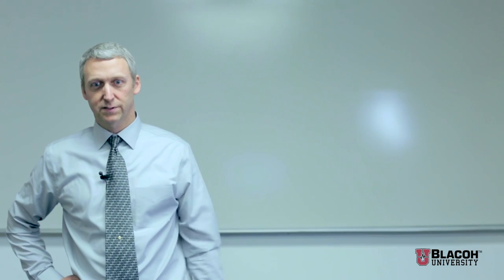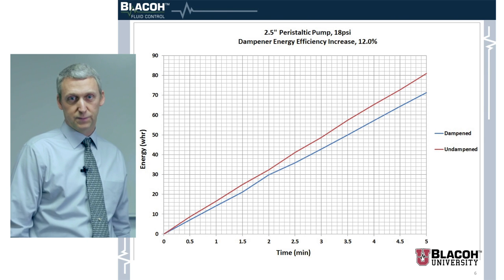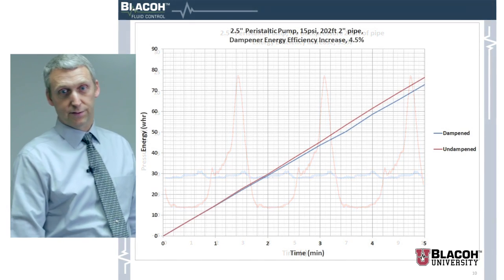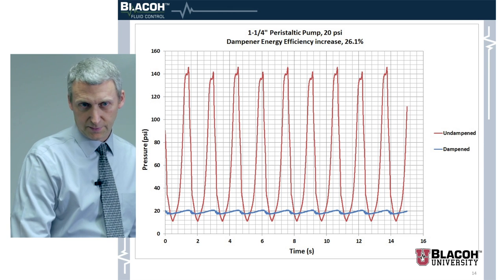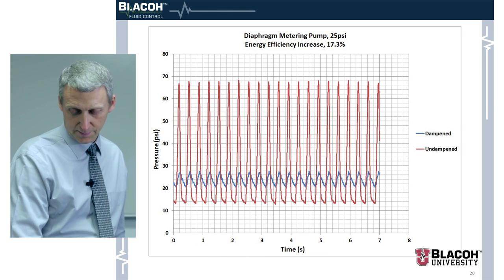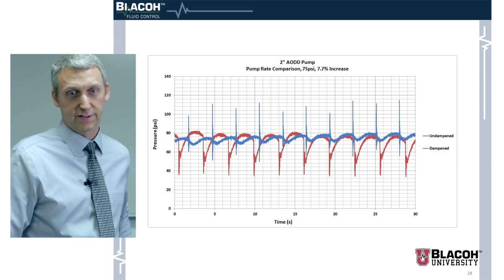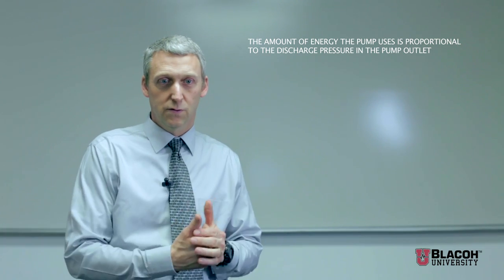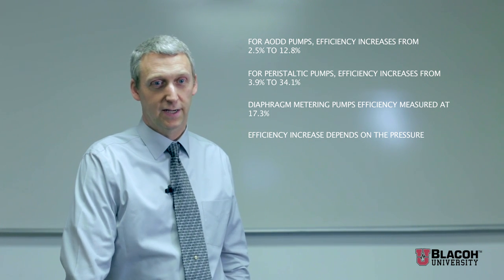Pump Energy Efficiency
In this seminar, you'll learn how pulsation dampeners improve the energy efficiency of positive displacement pumps. Blacoh mechanical engineer David McComb explains in detail the results of energy efficiency testing using peristaltic, AODD and metering pumps.